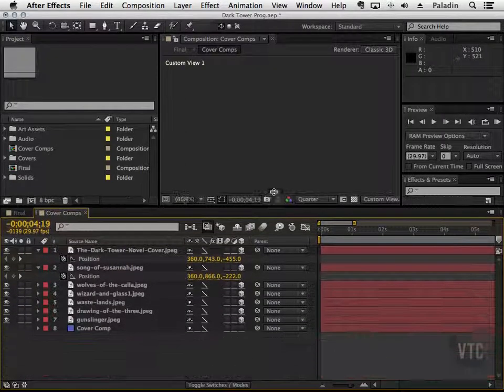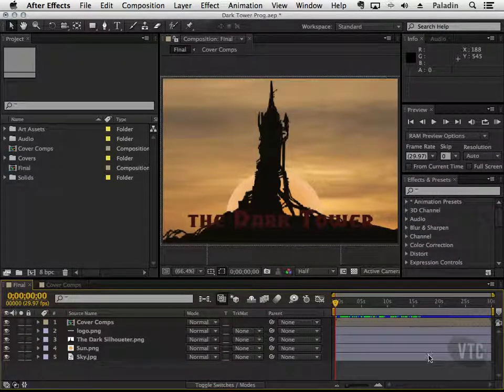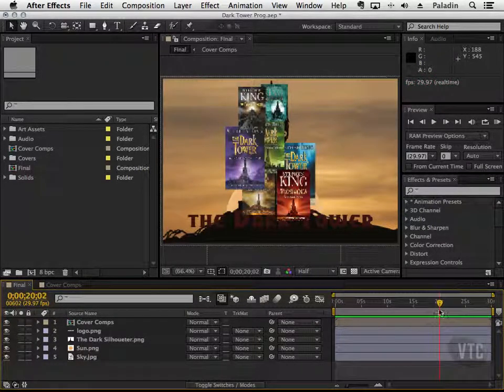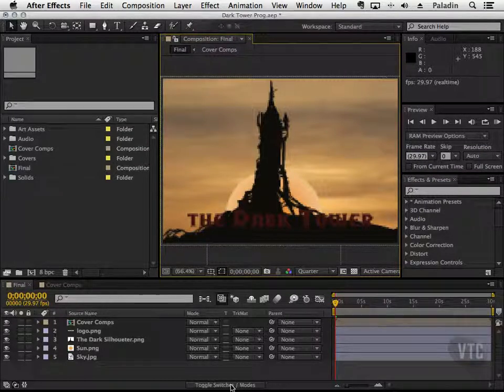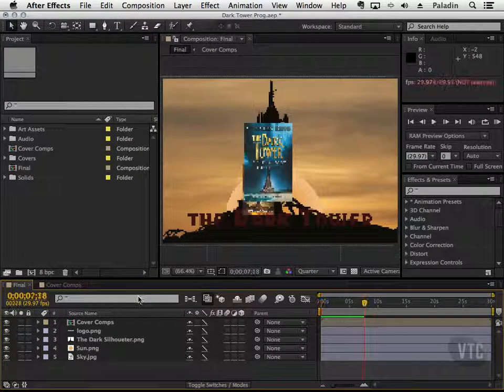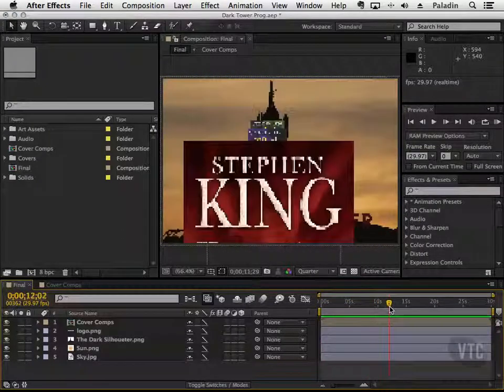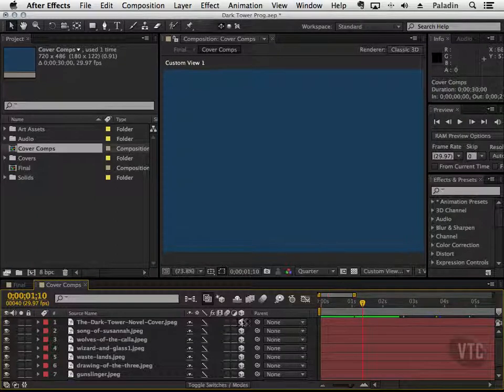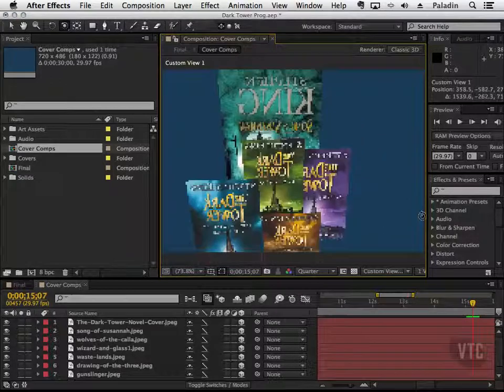19. Project Dark Tower - 08 Dark Tower Part8